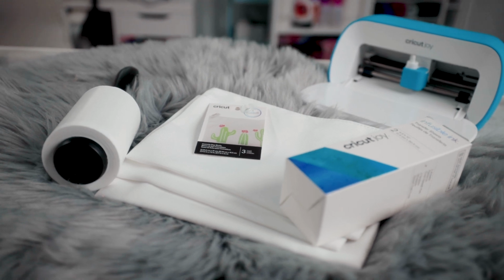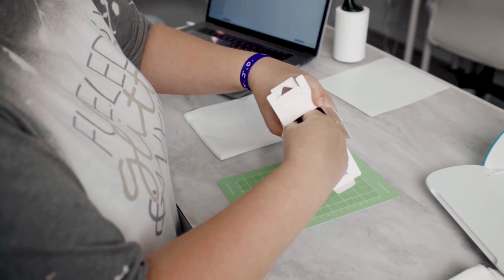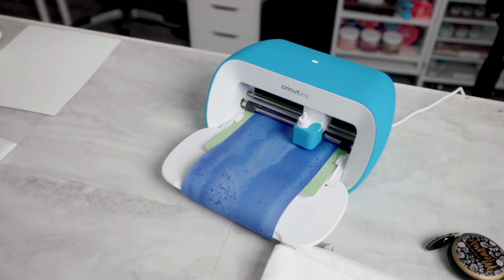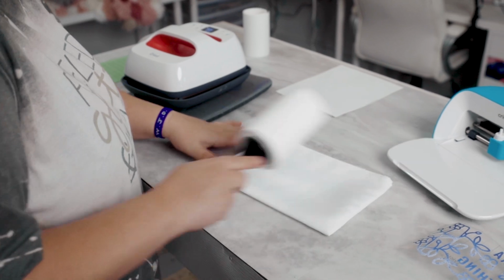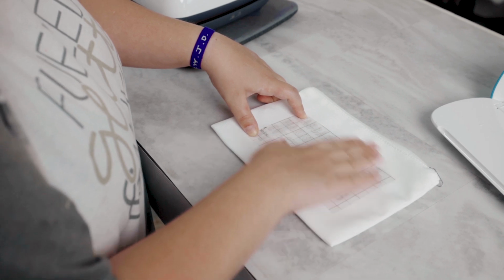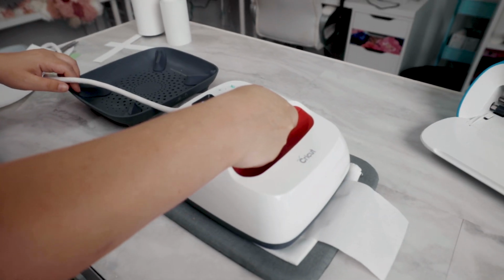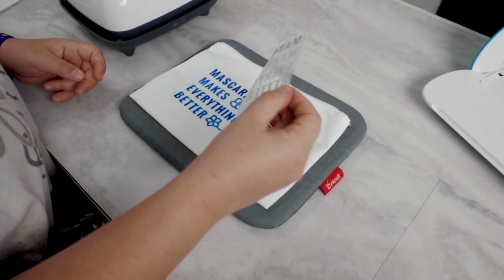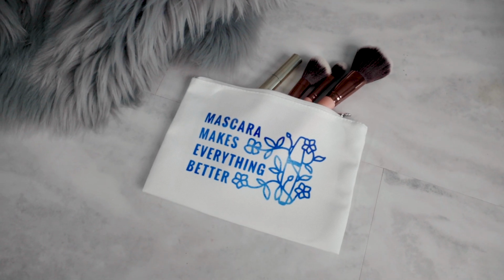Create a Custom Cosmetic Bag with Cricut Infusible Ink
Don't miss Cricut's amazing blanks. In this video, I'm going to show you how to use Infusible Ink with Cricut Joy.

Craft with me live every week, get access to over a thousand of my hand drawn svgs, huge crafting discounts, a secret facebook group, and more at:

xoxo
Holli

MB01MMASX9I1Q75